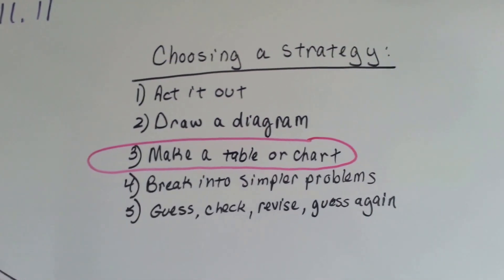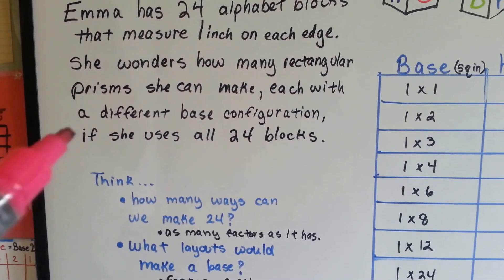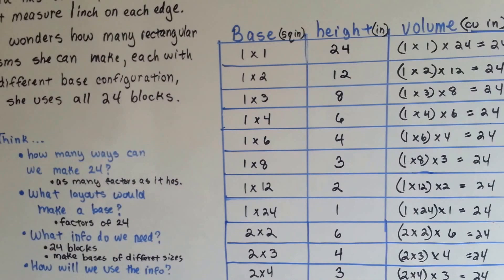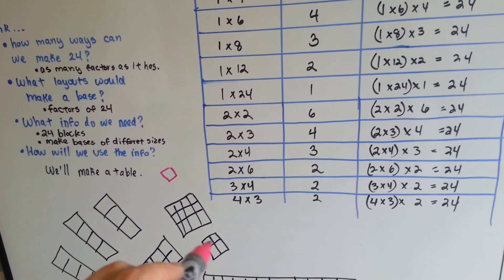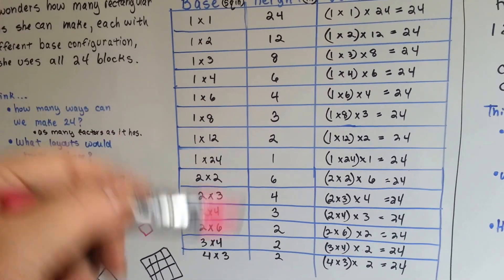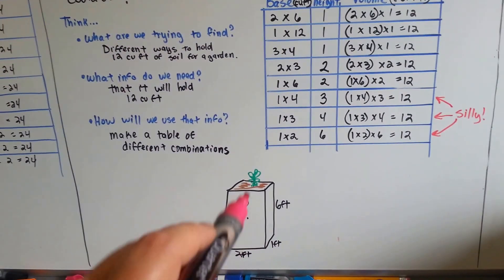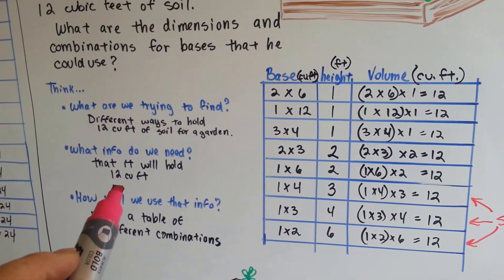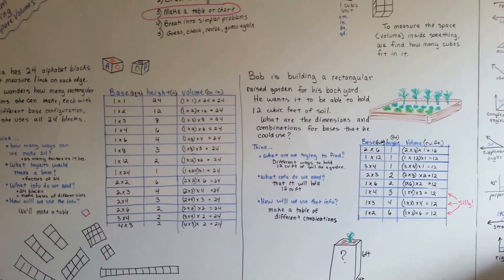Grade 5 Math #11.11, Word Problem Solving - Comparing Volumes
How to use the strategy, "make a table" to help sort through many different ways to configure volume and bases. #11.11